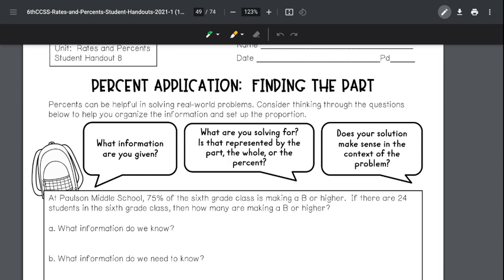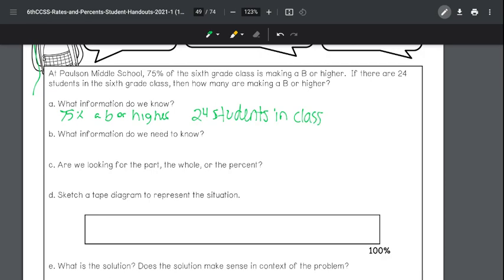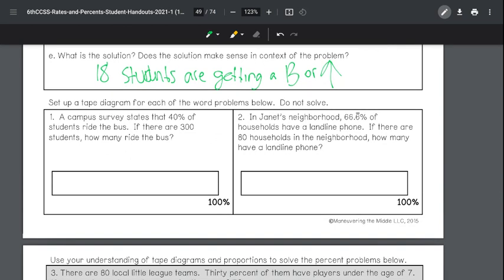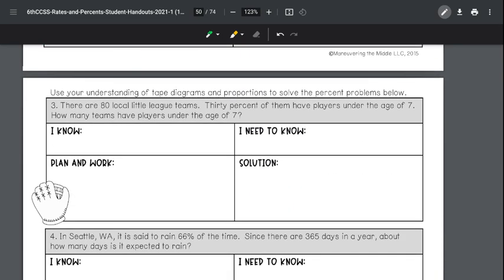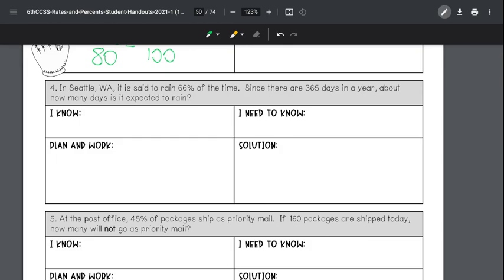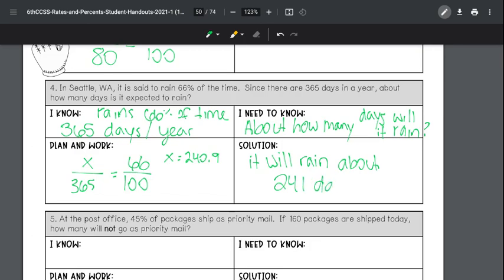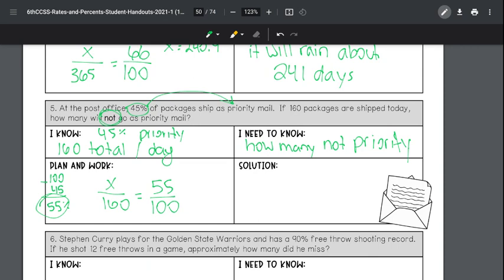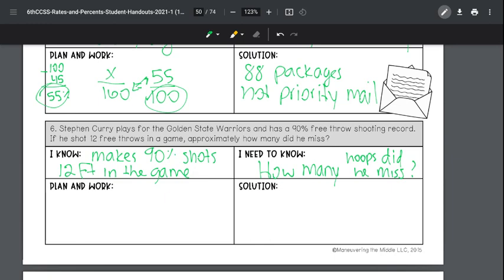Percent Application: Finding the Part Notes